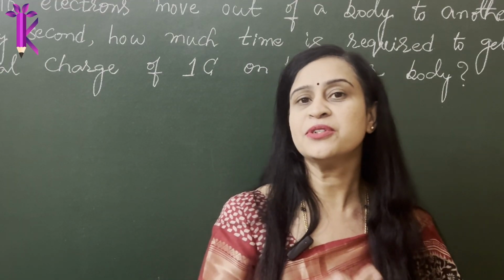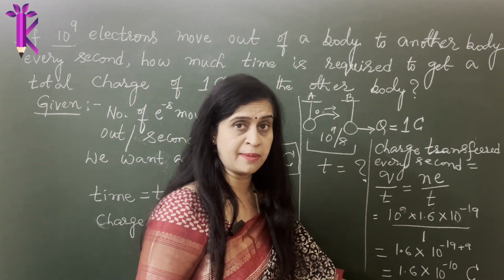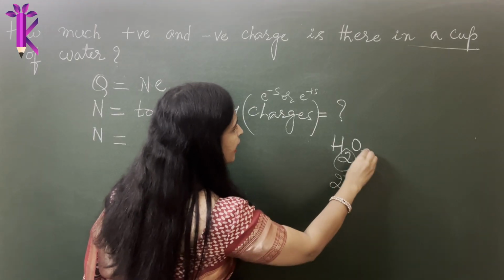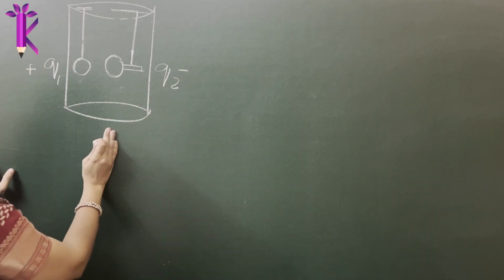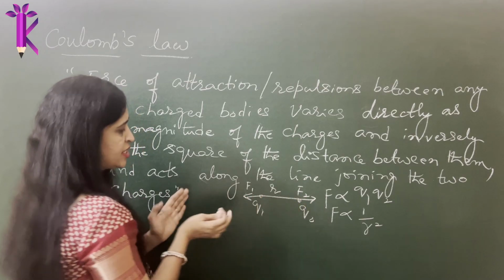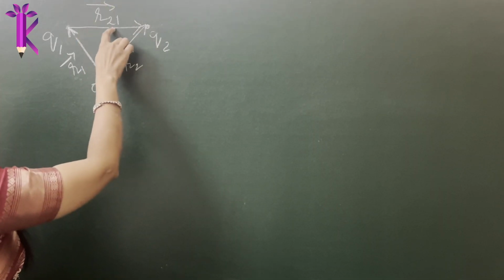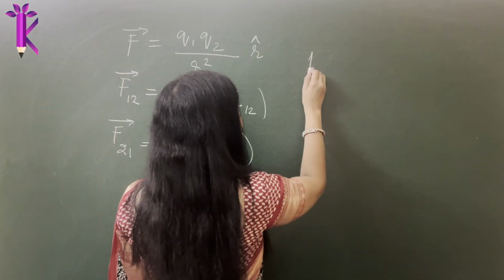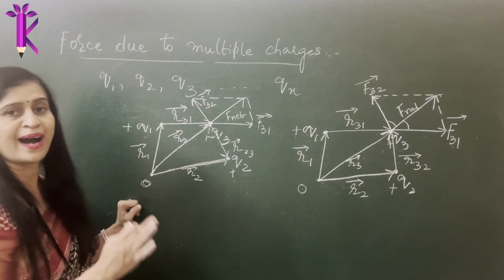Coulomb’s Law | History, Definition & Forces on Multiple Charges | Class 12 Physics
In this video, you will learn Coulomb’s Law in detail along with fully solved step-by-step numericals.
We begin with the history of Coulomb’s experiment, how he used the torsion balance to discover the inverse-square law, followed by the definition of Coulomb’s Law, and finally move into solving numerical problems including:

🔹 Forces between two point charges
🔹 Resultant force on a charge due to multiple charges
🔹 Superposition principle with examples
🔹 Common mistakes students make in electrostatics numericals

This lesson is ideal for strengthening your problem-solving skills in Electrostatics for exams.

📘 Chapter: Coulomb’s Law – Class 12 Physics
👩‍🏫 Useful for: CBSE | NEET | JEE | State Boards

📄 Extra Notes:
Detailed exam-oriented notes and evaluation scheme will be added in the pinned comment for easy reference.